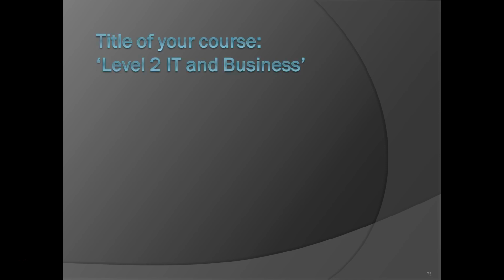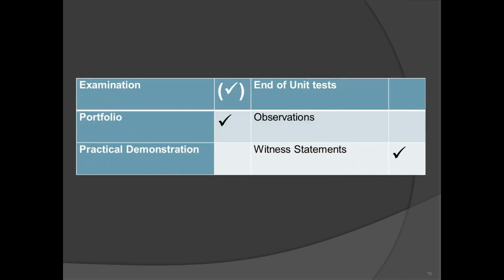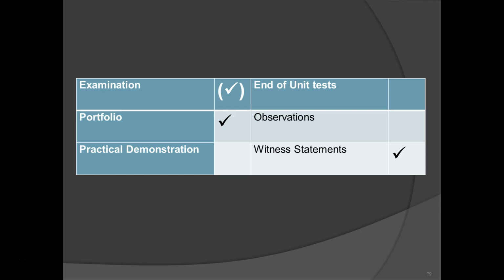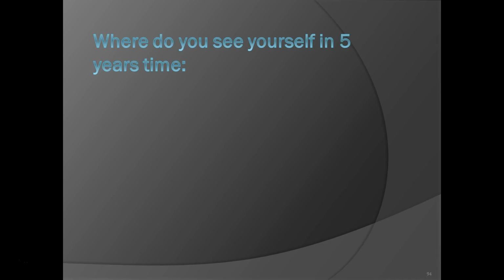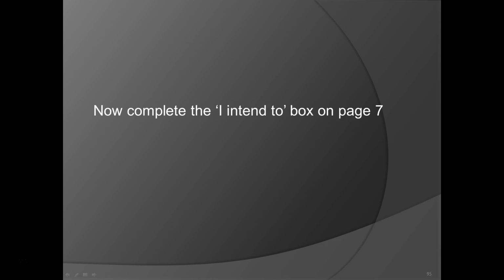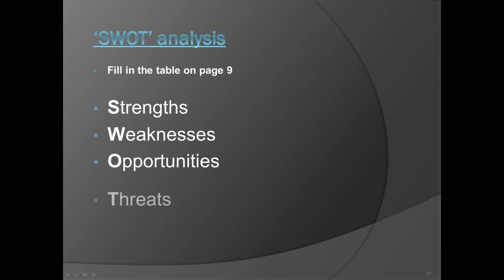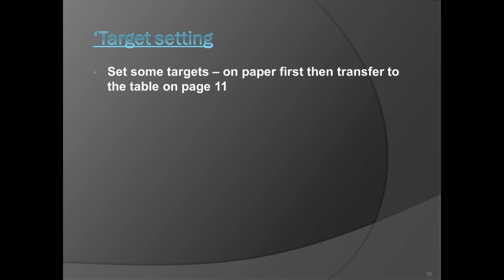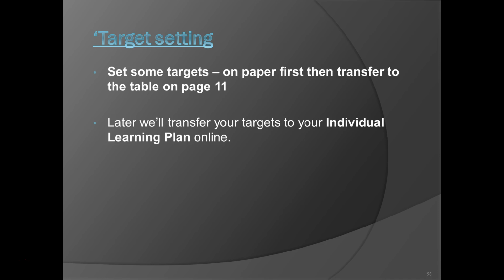How to complete the Course Induction Booklet